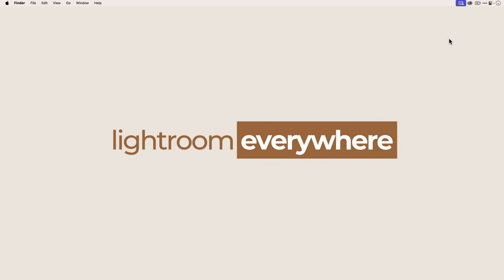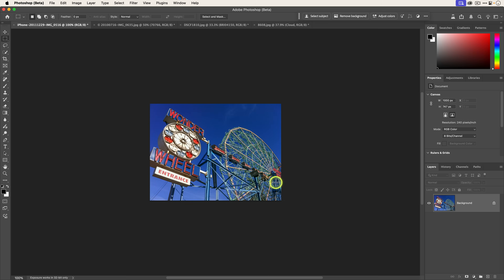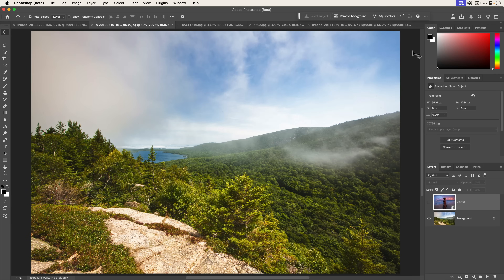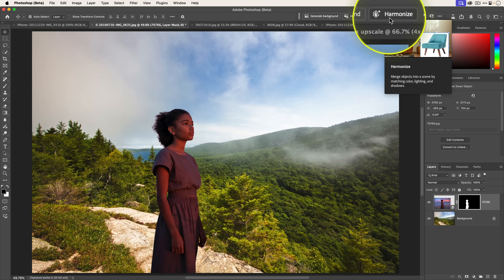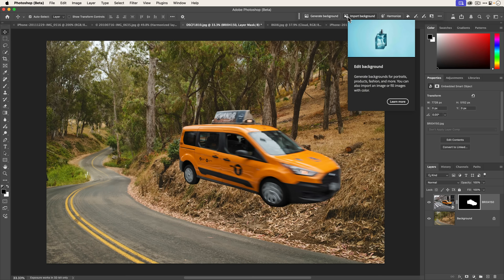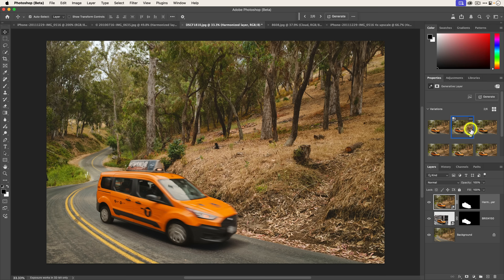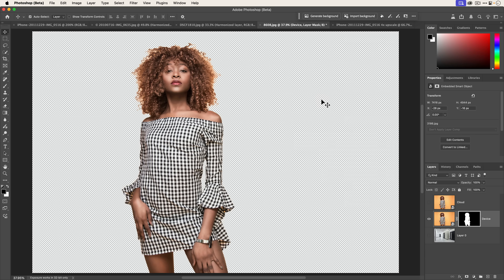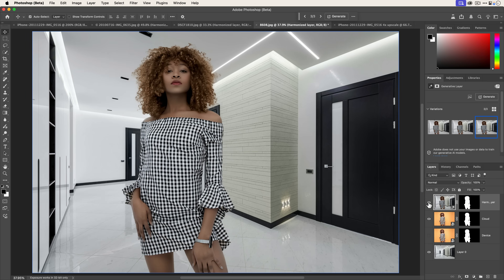Realistic Composites In Just One Click? Yes, With Harmonize In Photoshop.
Matching light and tone between layers has always been a pain—until now. Photoshop Beta's new Harmonize tool analyzes the background and adjusts your subject automatically for a seamless blend.

Chapters:
00:00 - Photoshop Beta has some amazing new features
00:57 - How to install Photoshop Beta
01:43 - How to use Generative Upscale
03:31 - How to use Harmonize and why it’s amazing
09:26 - Don’t overlook this important Photoshop setting
12:20 - Learn how to use Lightroom everywhere